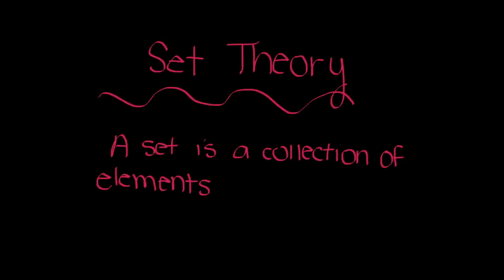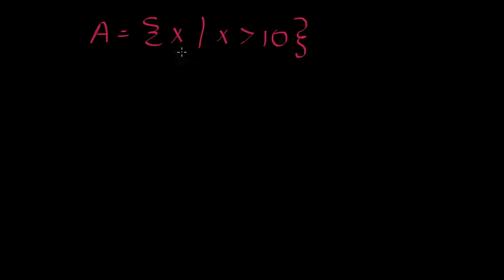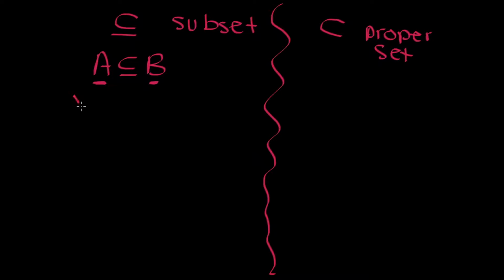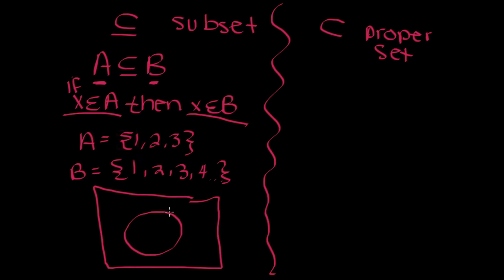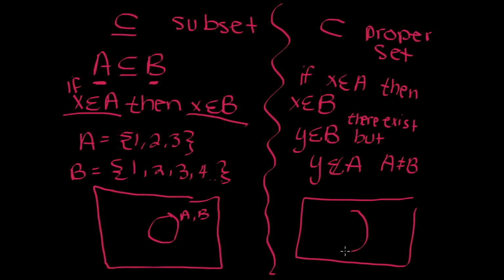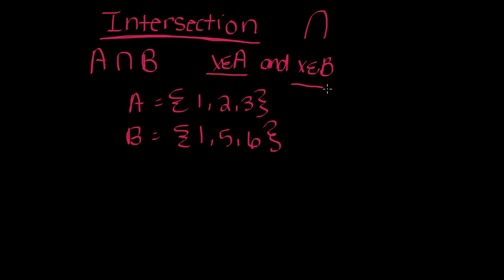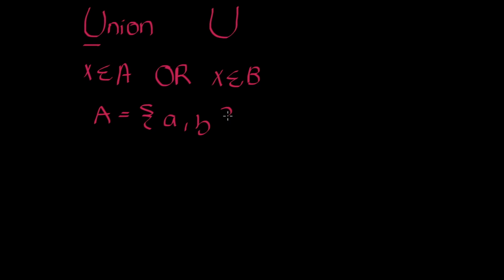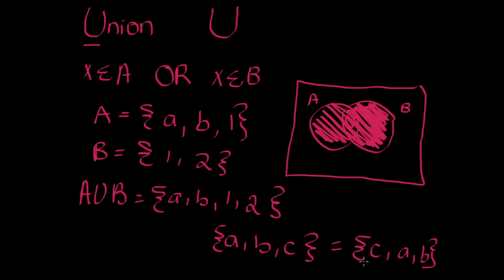SET THEORY BASICS PART1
Basic concepts in set theory such as sets, subsets, proper sets, union, and intersection.